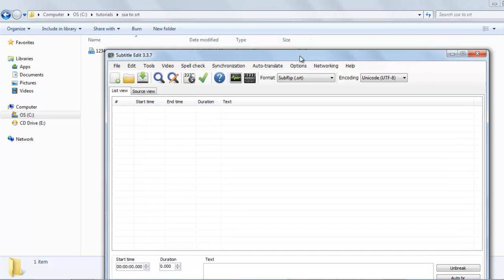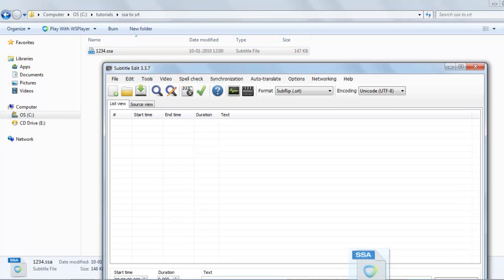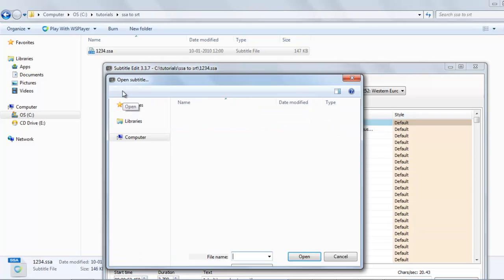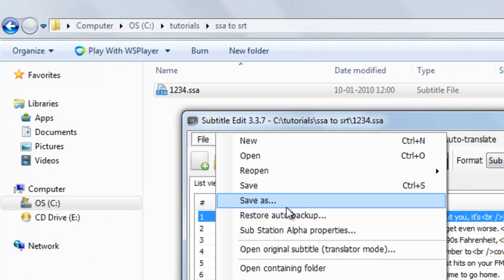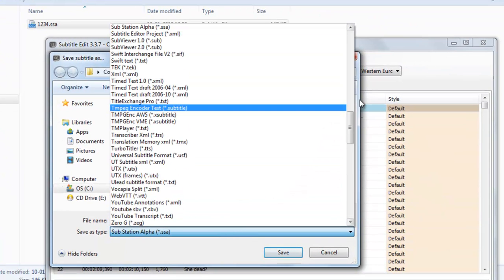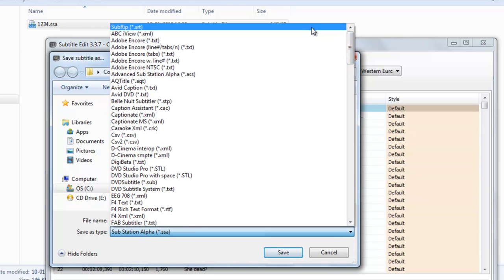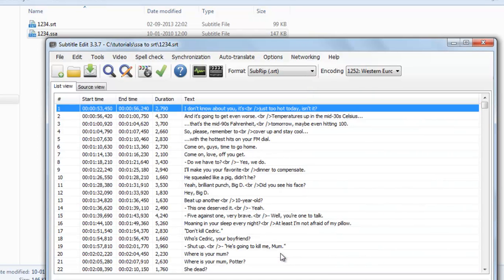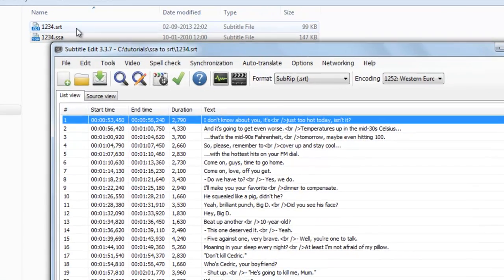Subtitle Edit tutorial - Convert ssa to srt subtitle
A simple Subtitle Edit v 3.3.7 tutorial - Convert ssa to srt subtitle easily